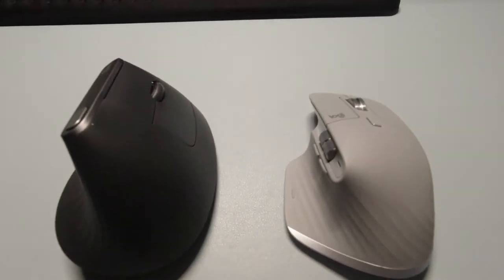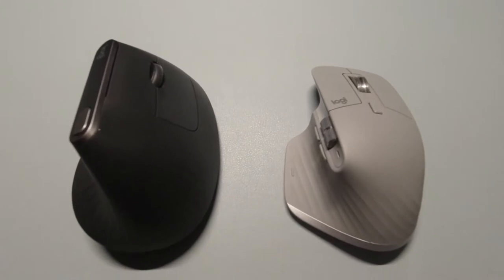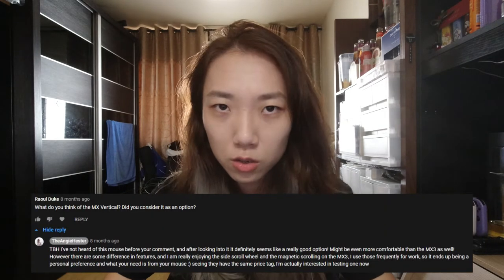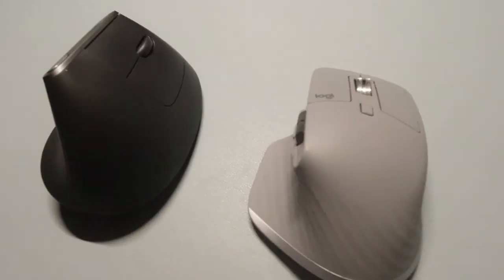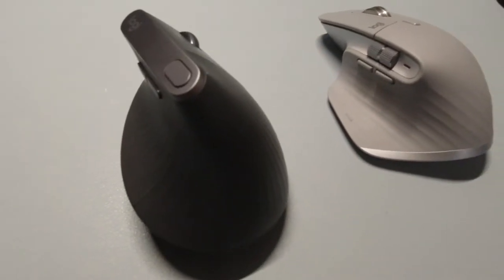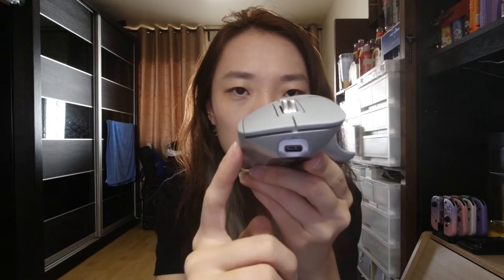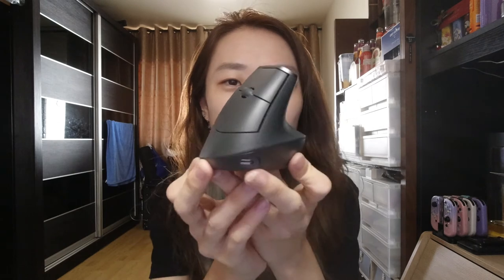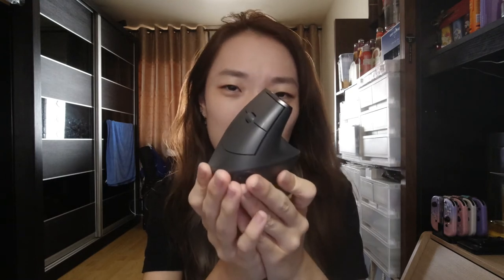MX Vertical vs MX Master 3 - unsurprising results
Especially for those of us who had suffered arm injuries before, the MX Master 3 is a fantastic mouse to use.

Or just search "theangiehester" you'll probably find me... 🙃